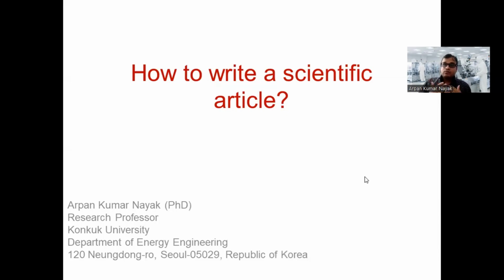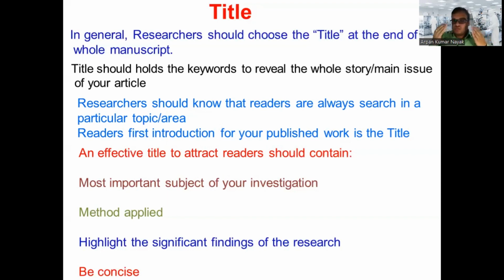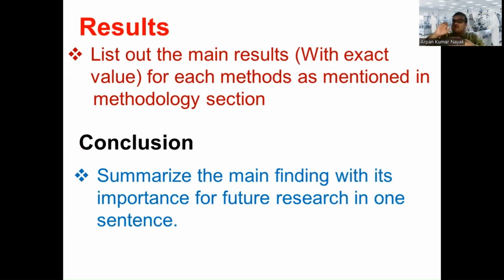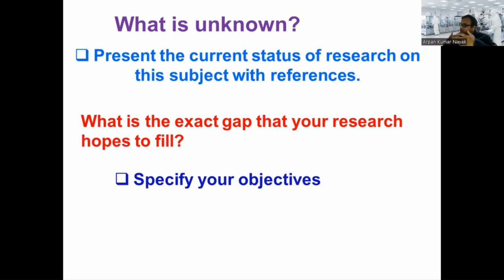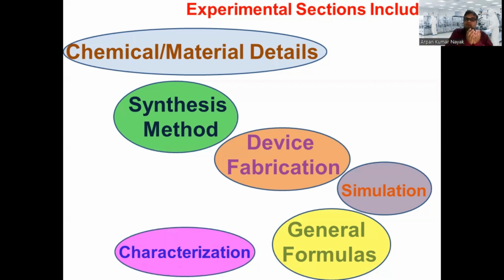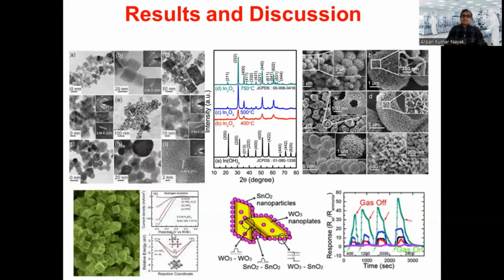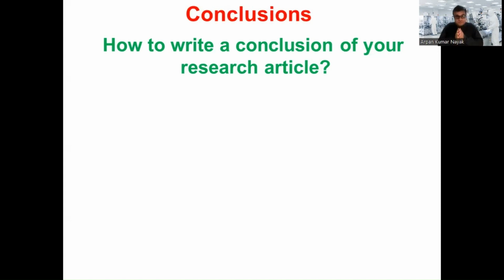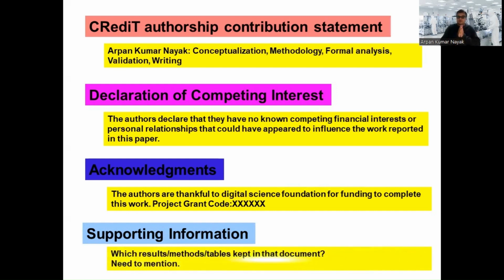How to write a successful research paper: A step-by-step guide for high impact factor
Step to Step Guide to Write a Research Paper: Arpan Kumar Nayak (PhD)